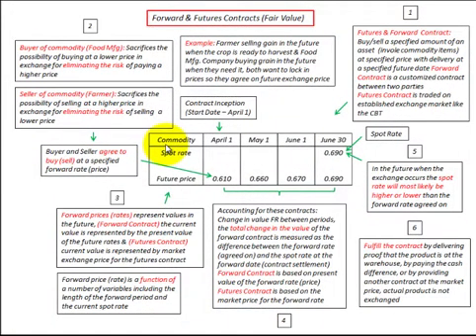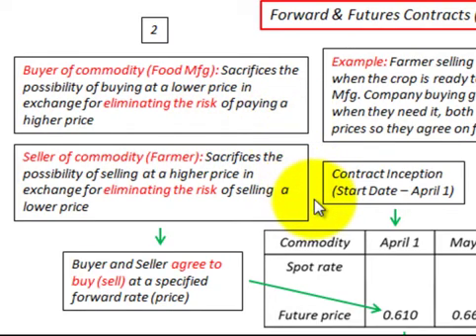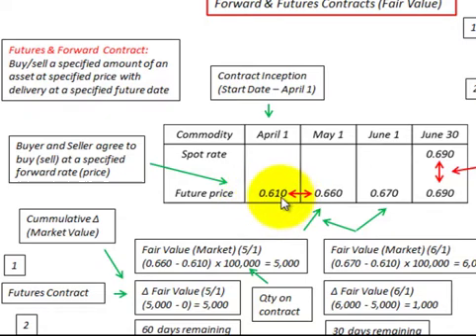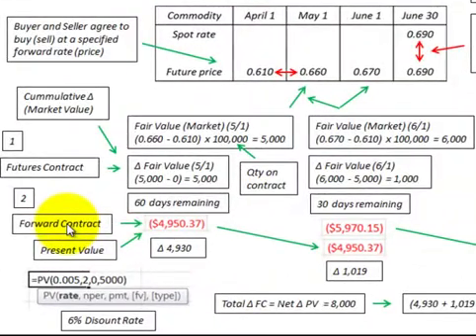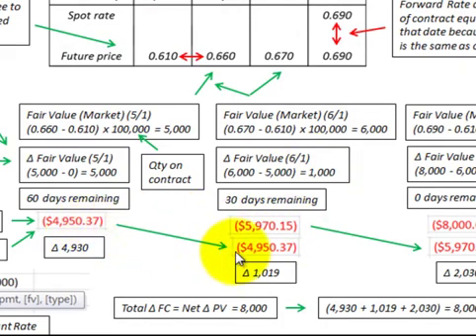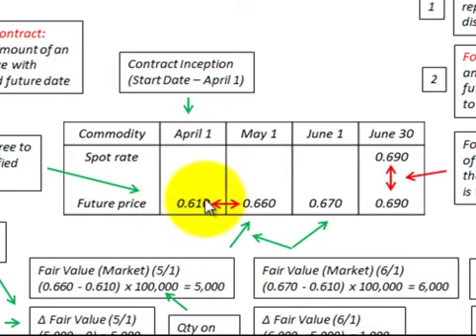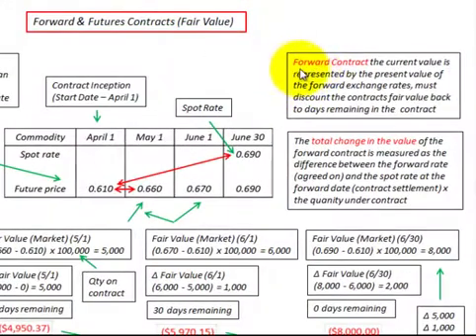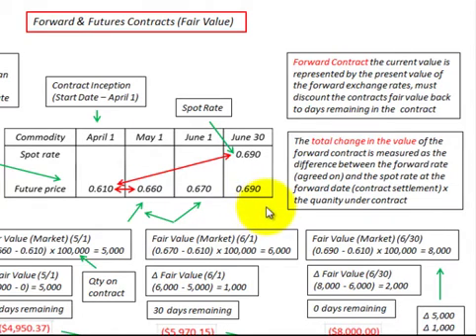Forward Contract Accounting Explained Thru Commodities Contract Example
Commodities forward contract example shows how the contract works, calaculates the fair value of the contract to determine any gains or losses and demonstrates accounting procedures thru journal entries how to record the contract on the balance sheet and income statement, commodity buyer and seller lock in prices to eliminate the risk of price market price fluctuations, they agree on a specified amount of commodity at a specified forward (price) rate, example explains in detail the calculations required for accounting and journal entries to record the contract at its start date and delivery (settlement) date by Allen Mursau